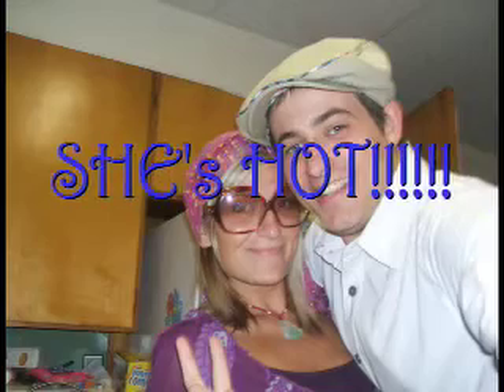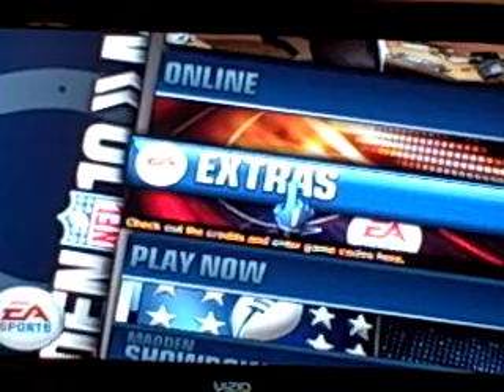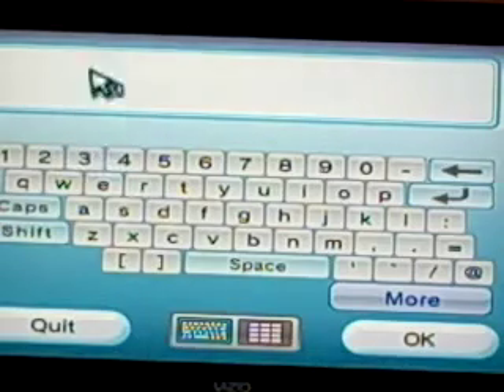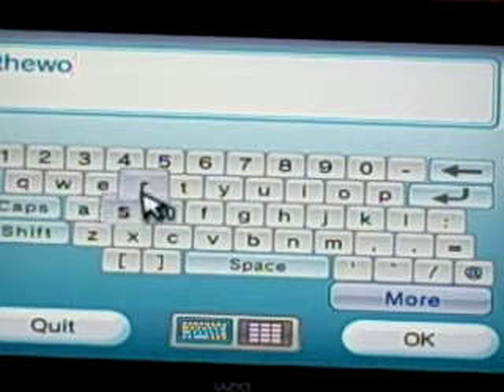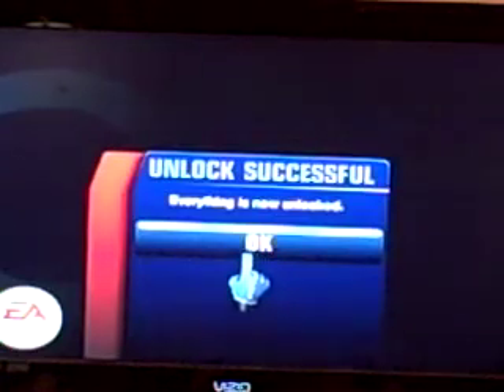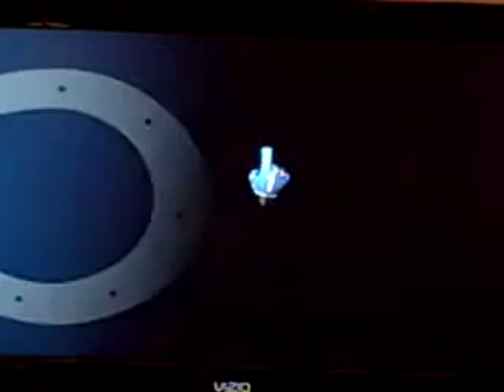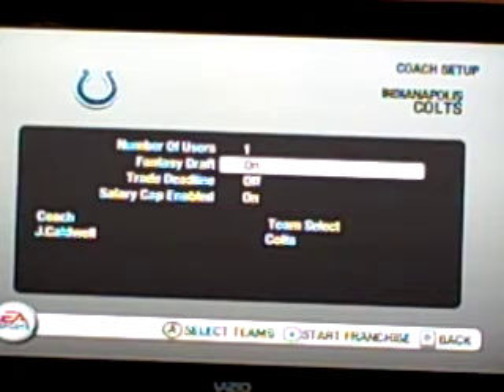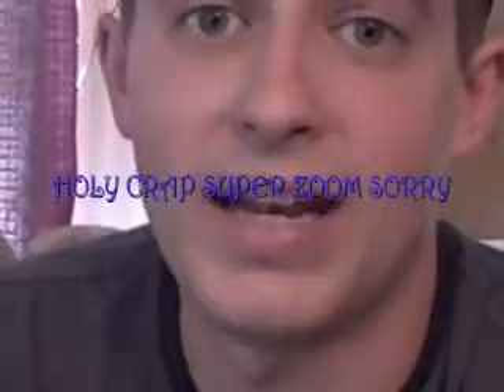RE- Review Madden 10 2010 for Wii PLUS UNLOCK Classic Gameplay Modes!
2nd Review Of Madden 10